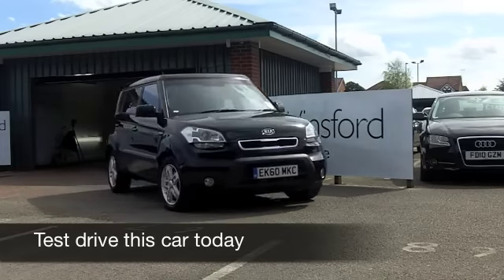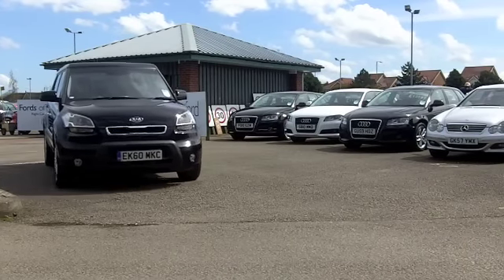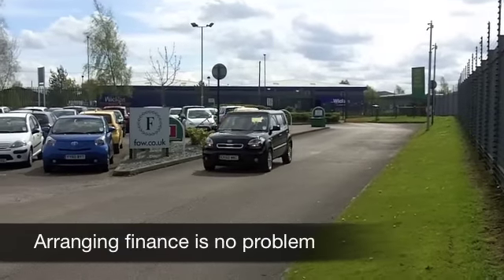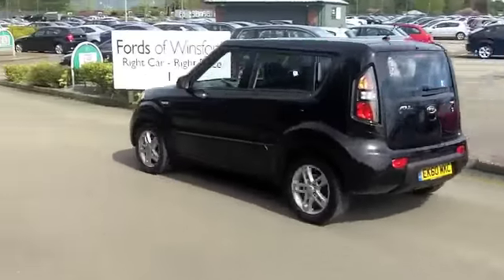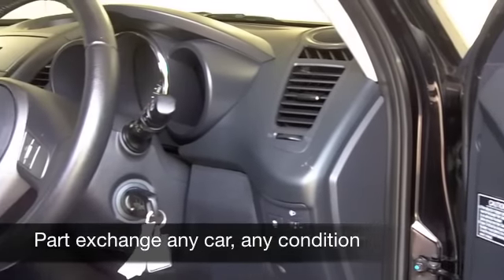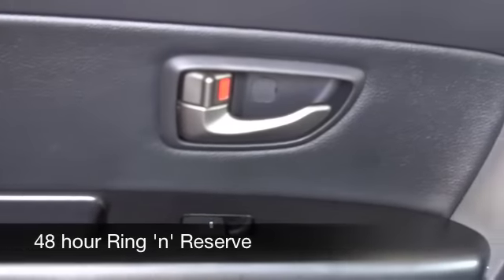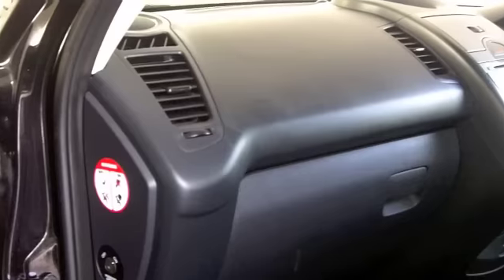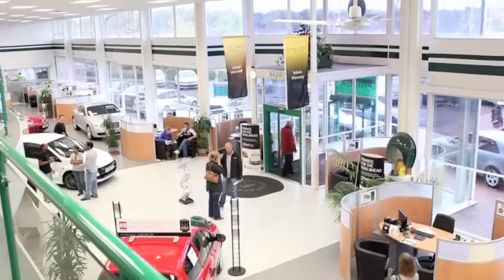USED KIA SOUL DIESEL HATCHBACK (2010) 1.6 CRDI 2 5DR AUTO - EK60MKC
KIA SOUL DIESEL HATCHBACK (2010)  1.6 CRDI 2 5DR AUTO

DETAILS:
First registered: 22/10/2010
Current mileage: 7,650
Registration: EK60MKC
Colour: BLACK

FEATURES:
all round electric windows, remote central locking, cloth interior, all round airbags, air conditioning, pas, abs, alloy wheels, solid paint, cd, traction control, parking control, load space cover present, hand book present, bluetooth

This used car is for sale at Fords Of Winsford Car Supermarket in Cheshire, UK